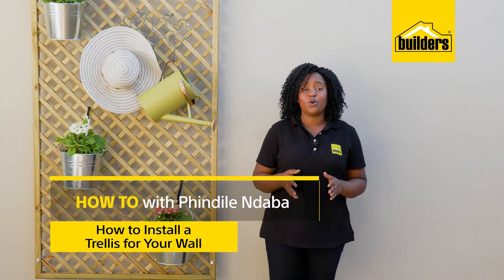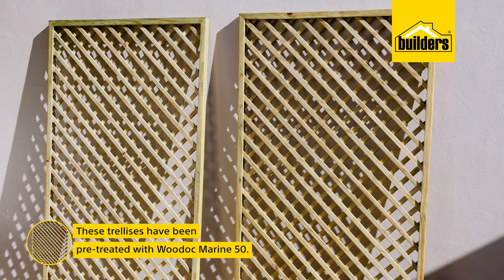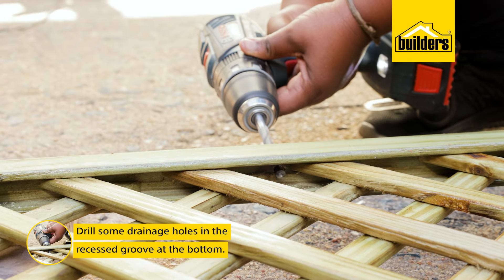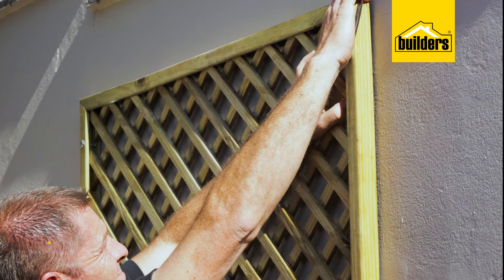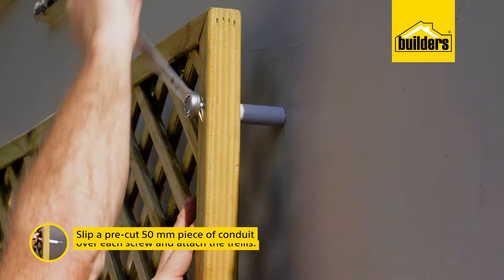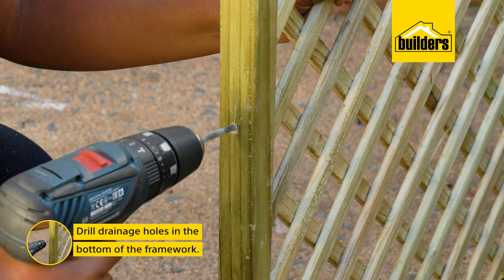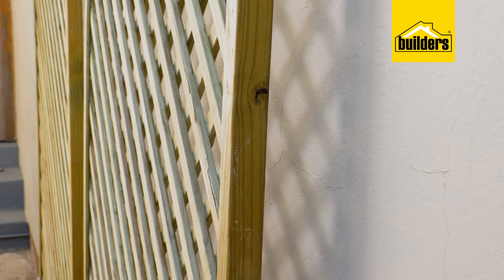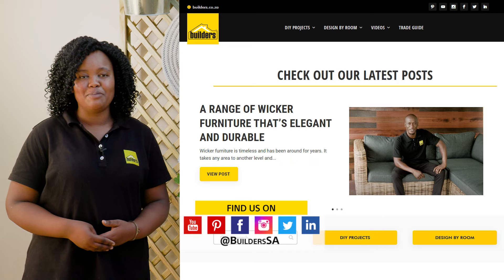3 easy ways to install a trellis to your wall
Wall trellises are an excellent way to create visual breaks on blank walls. In addition to providing a platform for climbing plants, trellises can also be used to hold decorative features. Watch Phindile show you how to mount a trellis to your wall with a few basic tools using different methods.